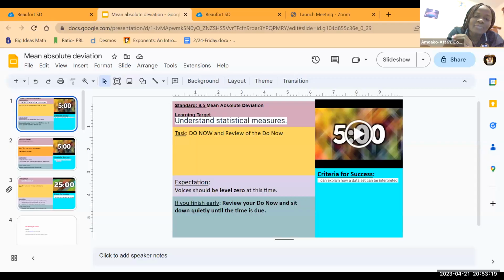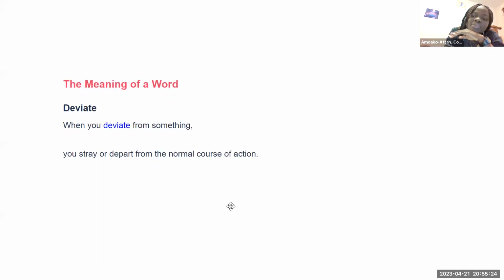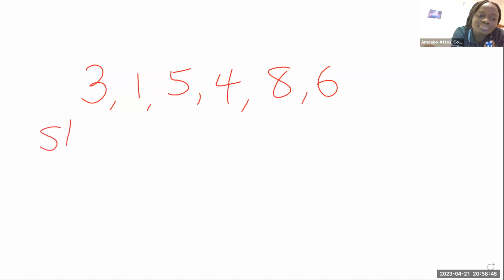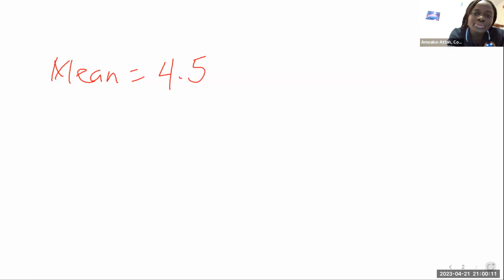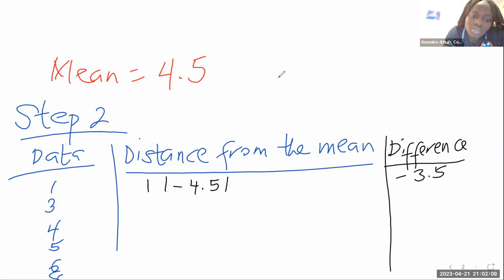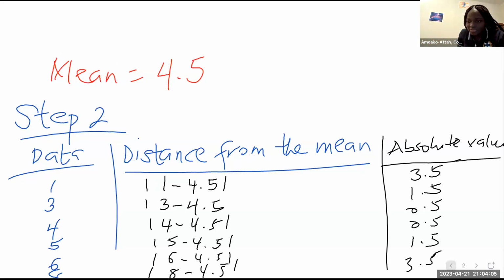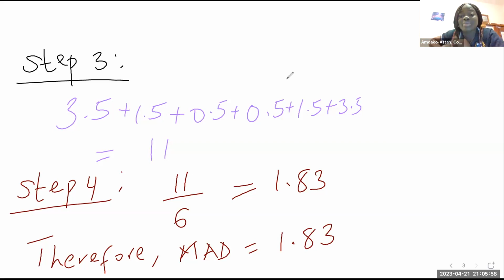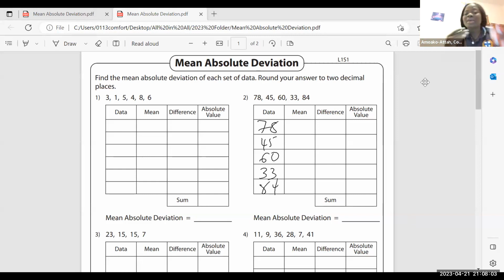Mean Absolute Deviation